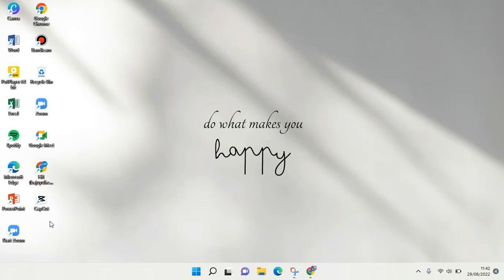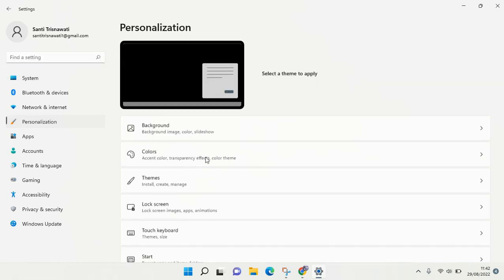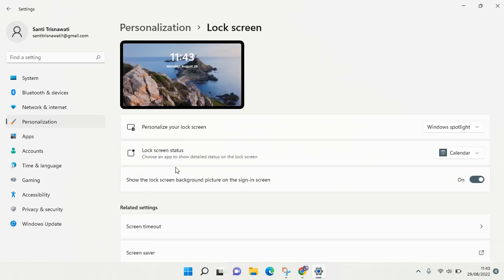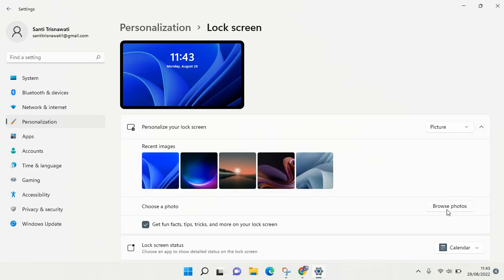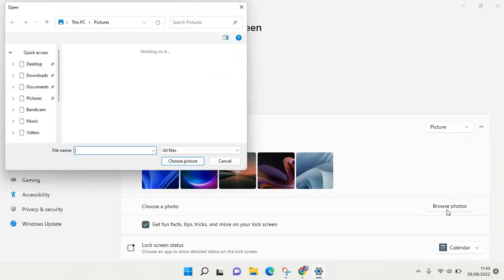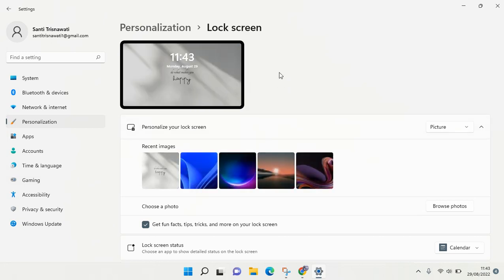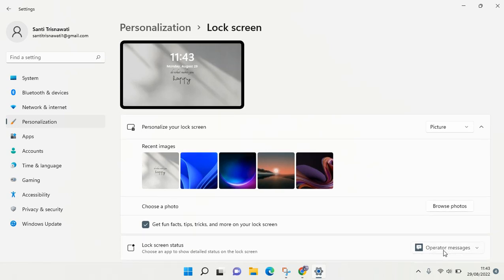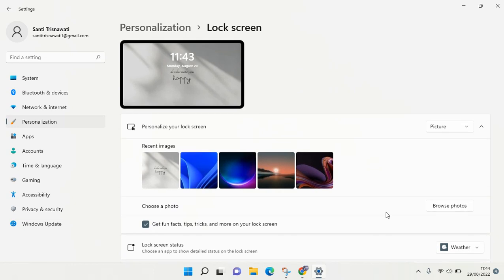~ Unlock the Secrets: How to Personalize Your Windows 11 Lock Screen in Seconds!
Welcome back, everyone! In this video, we're diving into the fascinating world of Windows 11 customization. Tired of the same old lock screen every time you open your PC? Get ready to transform it in seconds with our step-by-step guide!

🔑 Key Keyword: Windows 11 Lock Screen Personalization

🚀 Elevate Your Windows 11 Experience
Is your Windows 11 lock screen lacking that personal touch? Say goodbye to the generic look and unlock the secrets of personalization! In this tutorial, we'll guide you through the process, giving you the power to choose your lock screen's appearance.

🖼️ From Default to Dazzling
Discover how to go beyond the default Windows Spotlight and set up a lock screen that reflects your style. Whether you prefer a single picture or a rotating slideshow, we've got you covered. Learn how to navigate the settings, choose the perfect image, and make your lock screen uniquely yours.

🎨 Quick and Easy Customization
No need to be a tech guru – we've made the process super simple. Follow our instructions, and you'll be personalizing your lock screen in seconds. From selecting photos to adjusting settings, we'll walk you through each step with clarity.

Ready to give your Windows 11 a makeover? Let's make Windows 11 uniquely yours!

Unlock the potential of your Windows 11 lock screen now – watch the video and transform your digital space! 🌐🚀